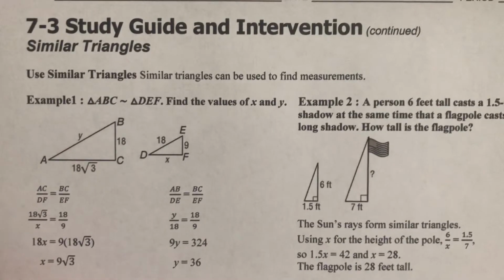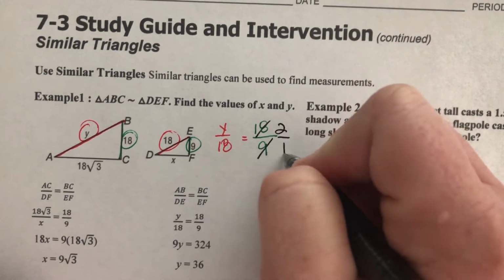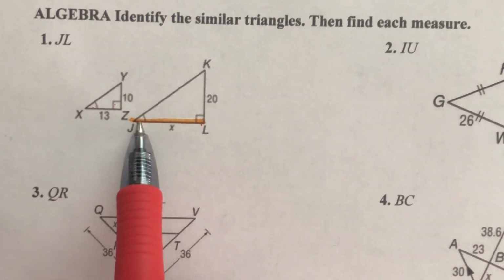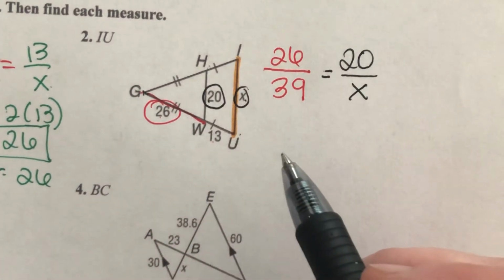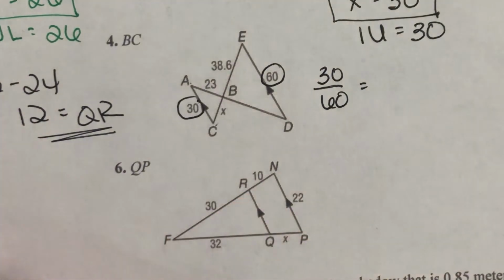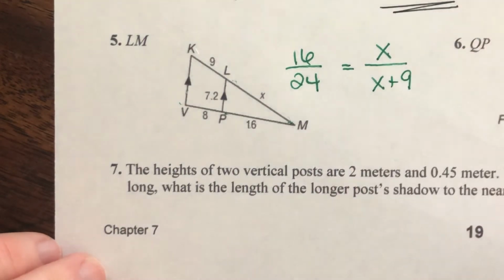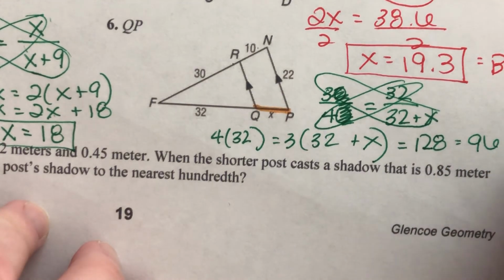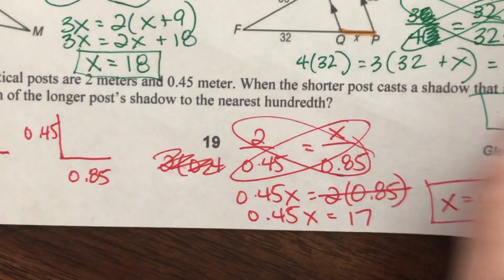7-3 Similar Triangles (Part 2)